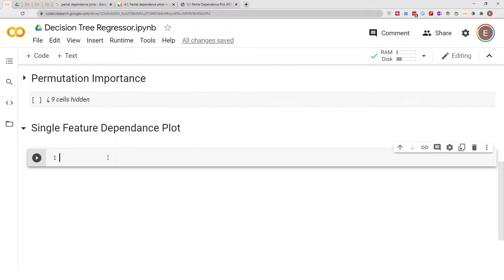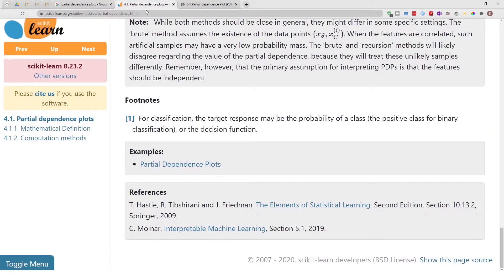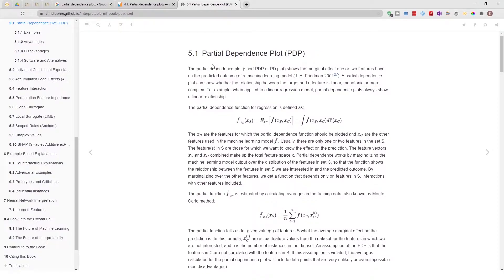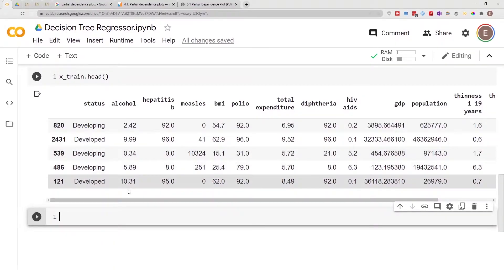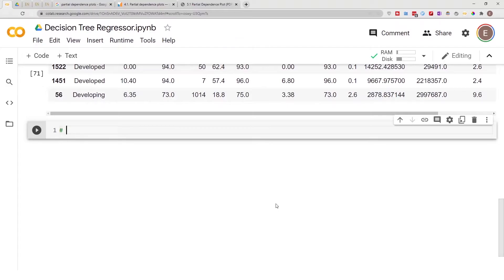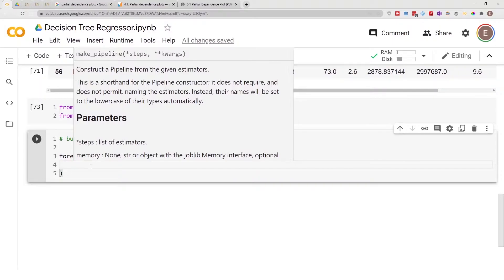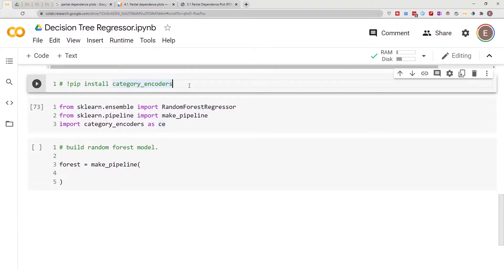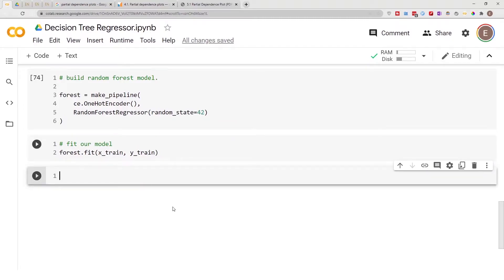How to Build Shap Single Feature Partial Dependence Plot (PDP Plot)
How to build a Shap Importance feature dependence plot using a single feature from your dataset.